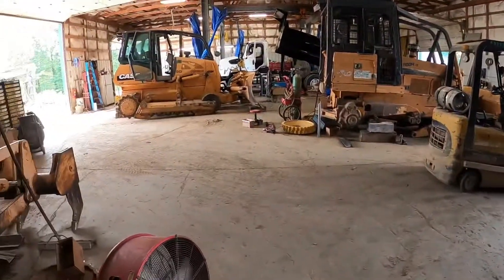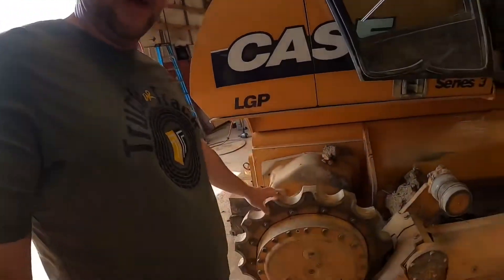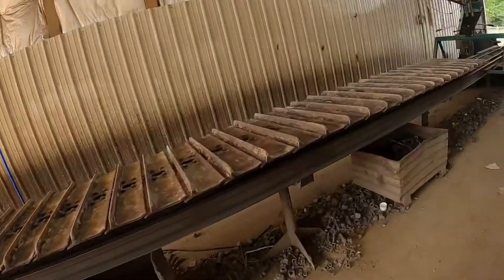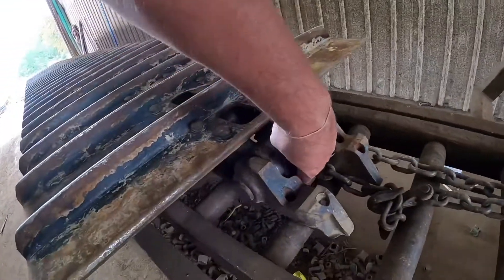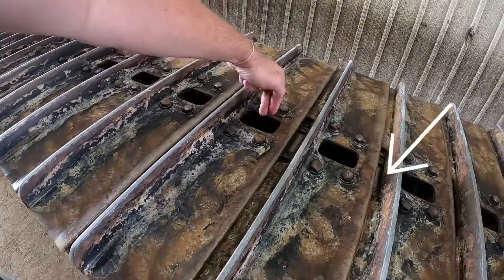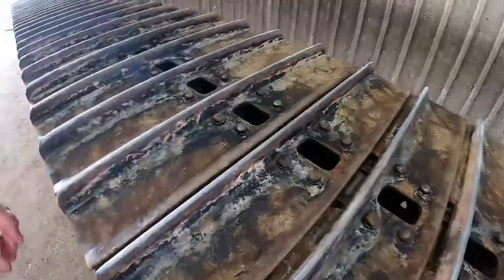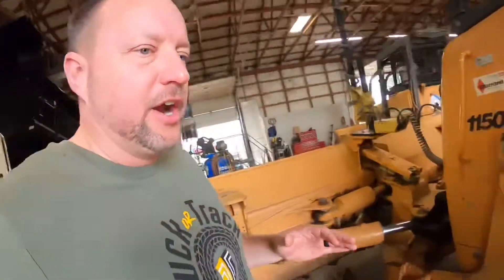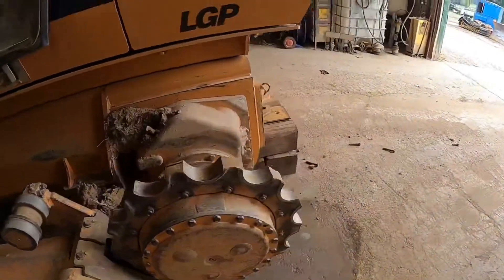Case Extended Life Track Chains Love it or Hate it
Taking a dive into Case Track Chains with Extended life bushings are they worth it? You tell me.